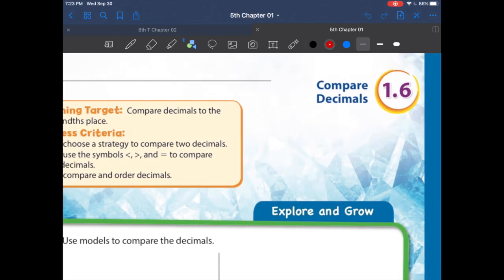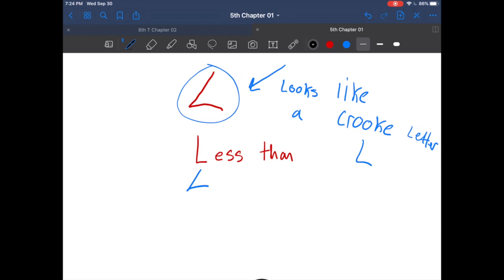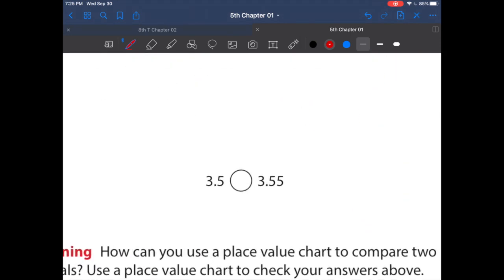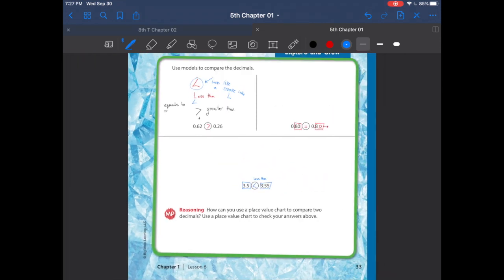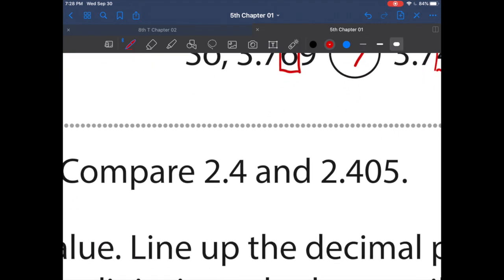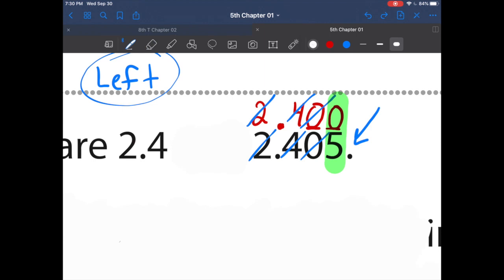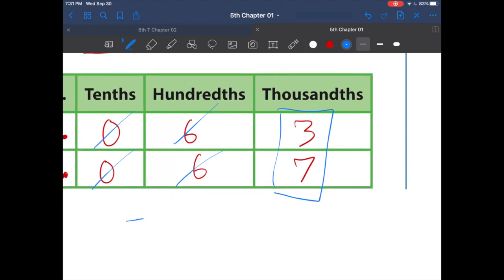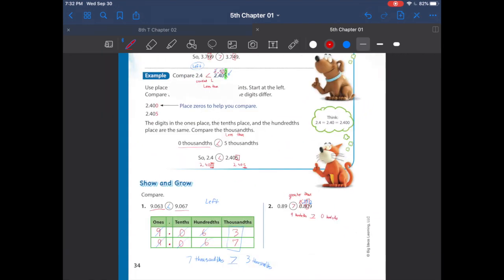5th 1.6 BIM:MRL - Compare decimals to the thousandths place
1.6 Compare Decimals - Compare decimals to the thousandths
place.
 ● Choose a strategy to compare two decimals.
 ● Use the symbols to compare two decimals.
 ● Compare and order decimals.